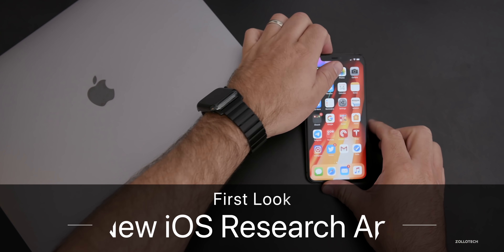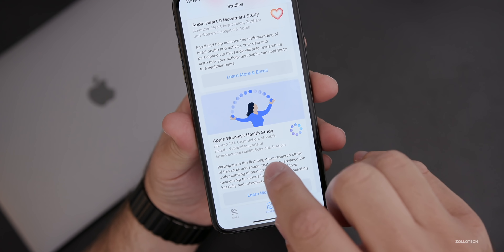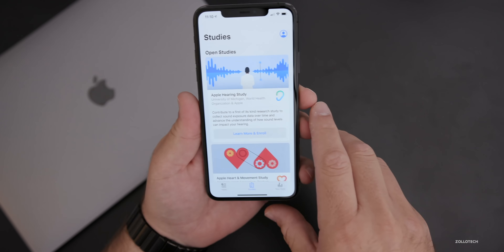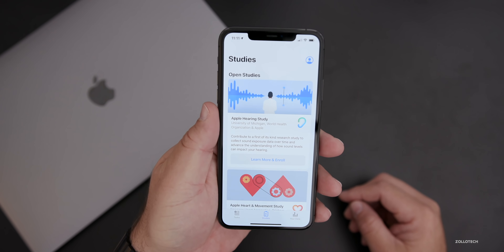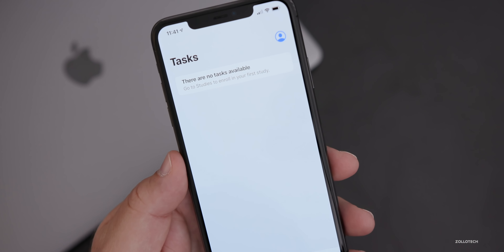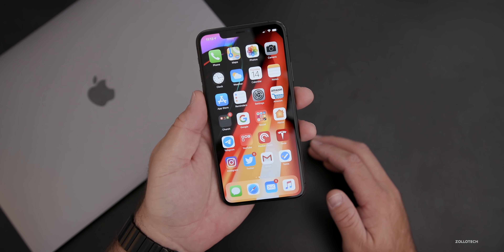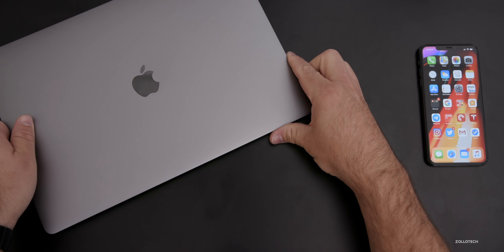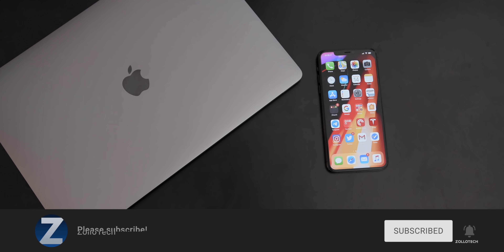Apple's New Research App and 16-inch MacBook Pro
Apple released a new Research app today for iOS 13 devices. The research app can use data from your iPhone and Apple Watch to participate in studies for hearing, heart and women’s health with more to be added in the future. In this video I go over the app and then also give some thoughts on the new 16-inch MacBook Pro along with some initial benchmarks comparing the 2017 MacBook Pro with the new 16-inch MacBook Pro from 2019.

***Time Codes***
00:00 - Start
00:25 - Research setting
00:45 - Research App overview
01:30 - About your data
02:12 - Information
03:15 - Joining a study
03:48 - Your data
04:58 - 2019 MacBook Pro thoughts
05:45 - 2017 MacBook Pro vs 16-inch 2019 MacBook Pro Geekbench benchmarks
06:45 - Conclusion
06:53 - Wallpaper
07:09 - Outro
07:29 - End

5 AirPod Tips and Features You Might Not Know